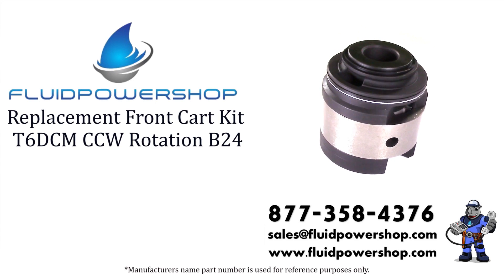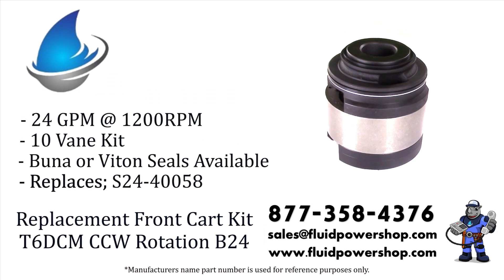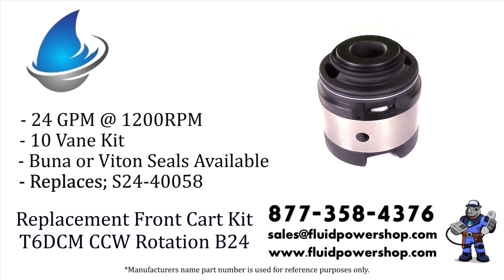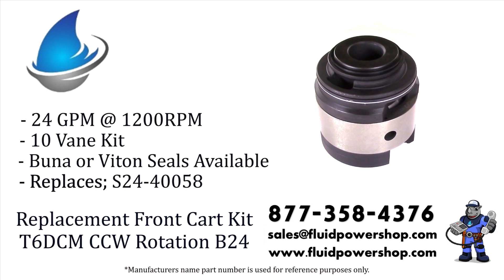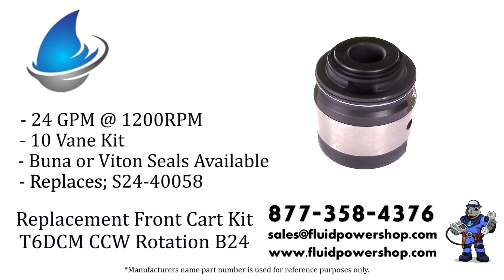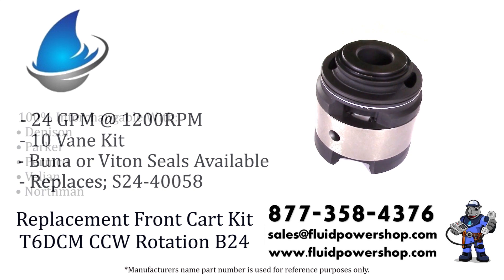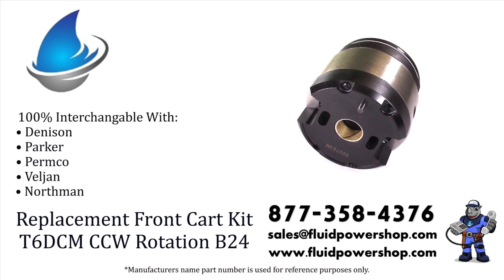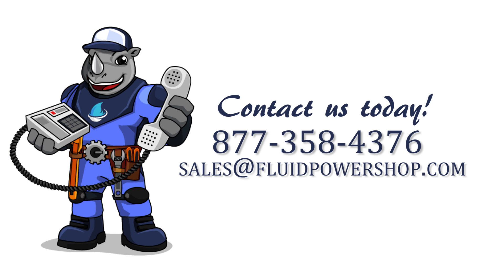Denison ® / Parker ® Style S24-40058 T6DCM F CCW B24 - SINGLE New Replacement Cartridge Kit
Drop in replacement for Denison ®  / Parker  ® S24-40058 T6DCM F CCW B24 - SINGLE